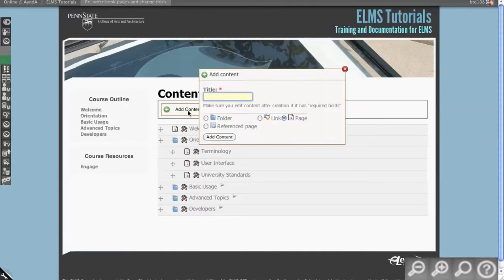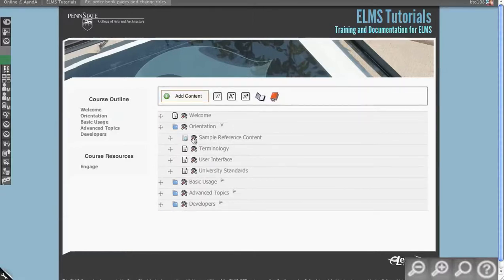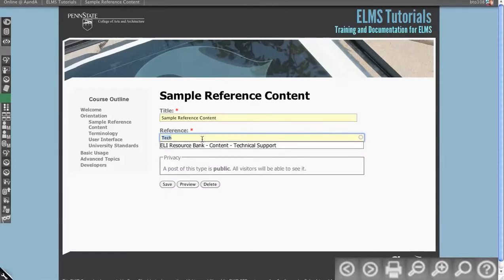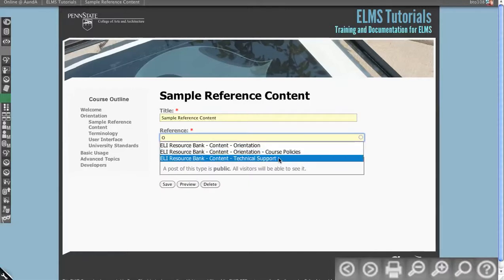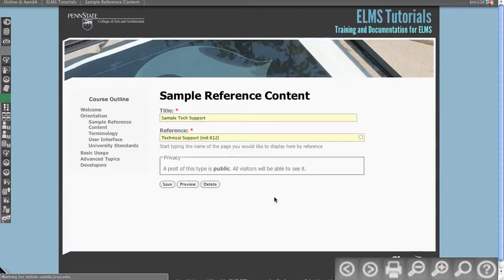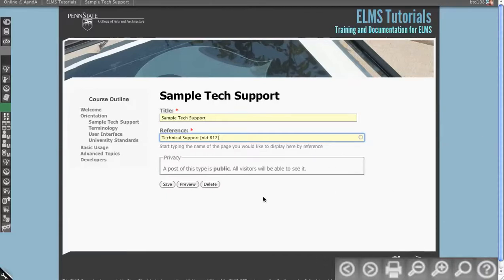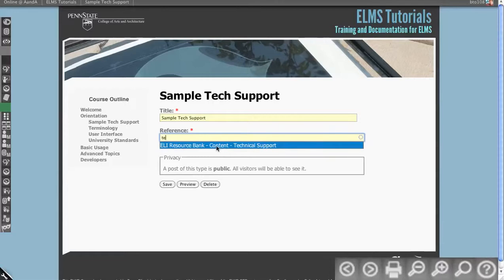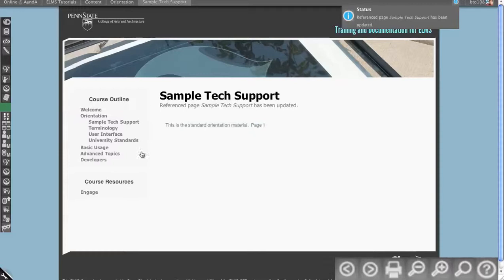Content Type: Reference Page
This covers what a reference page is, how to use them, how they differ from pages and folder, and talks through how other videos will show how to add to the bank of materials that can be referenced.